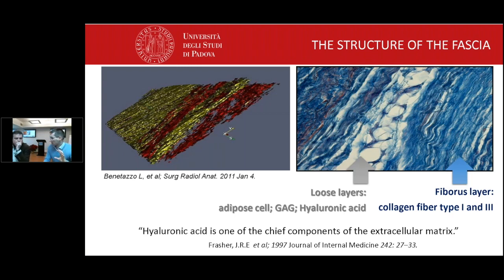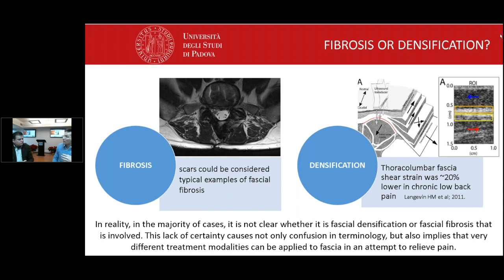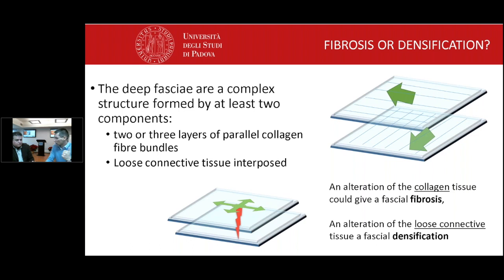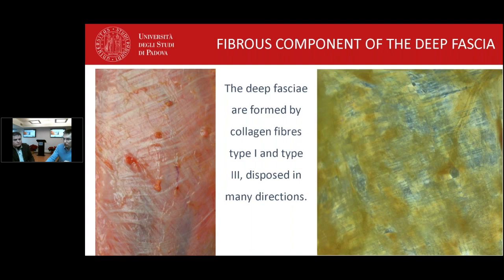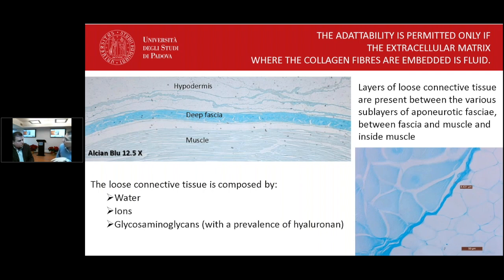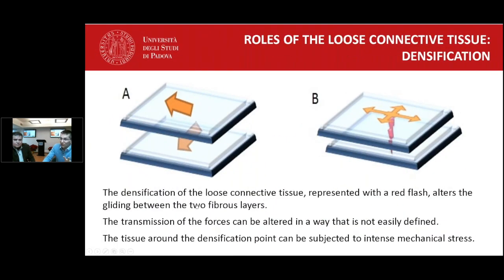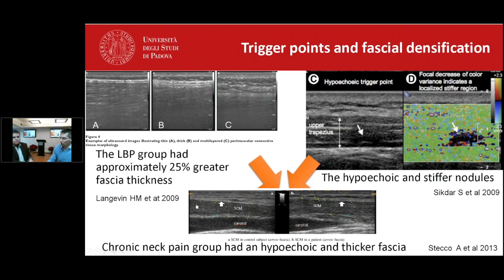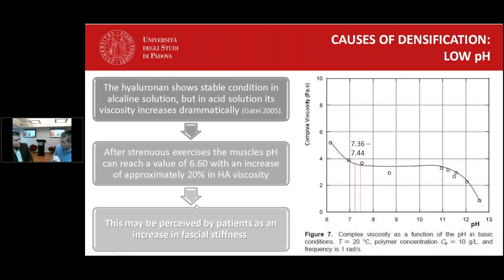HOS FM info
This video is about Fascial Manipulation. You can sign up to learn more and get certified in the technique